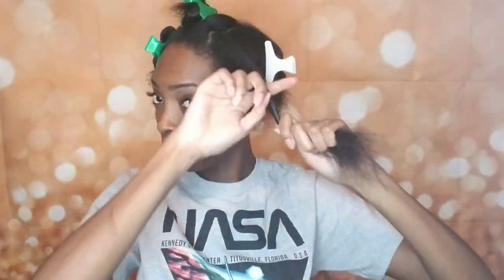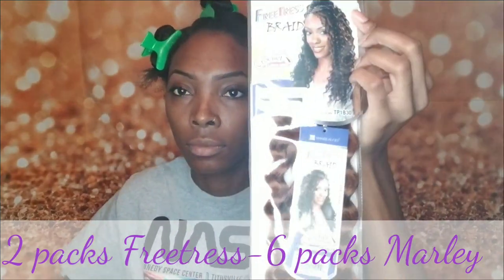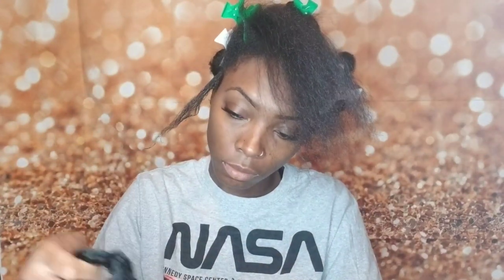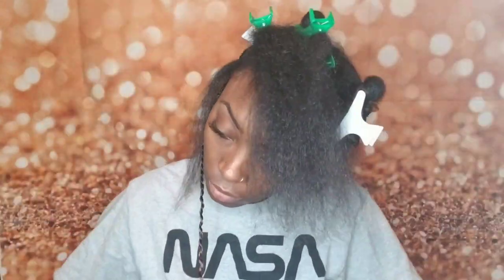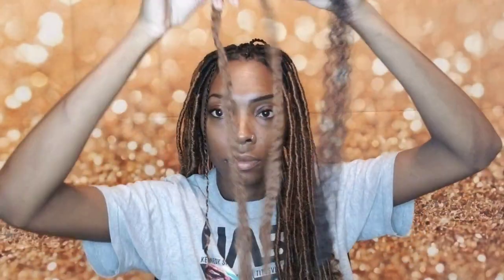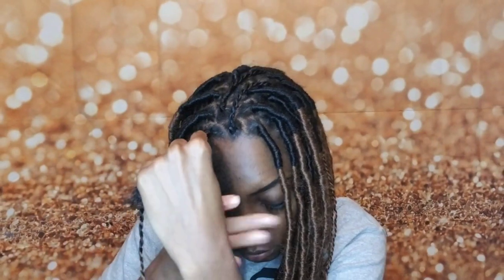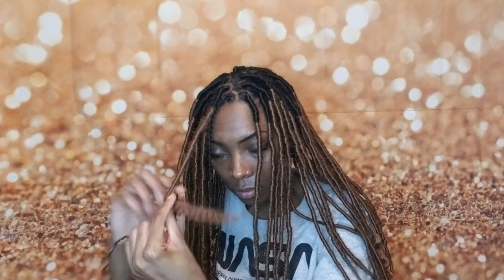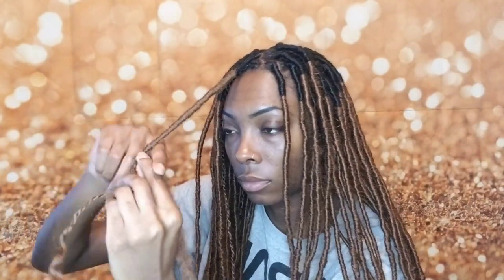|How To Do Ombre Goddess Locs| Made Simple!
Music|
Song 1: Tinashae- No Drama
Song 2: Justine Skye- Back for More
Song 3: Jhene Aiko- Spotless Mind

Materials|
Comb
Clips
Beeswax
Edge Control
2 packs Freetress (loose wave)
6 packs Marley hair